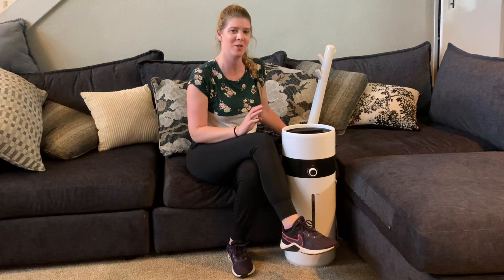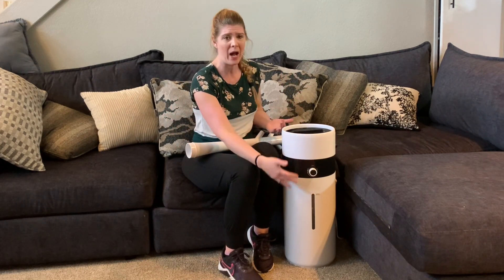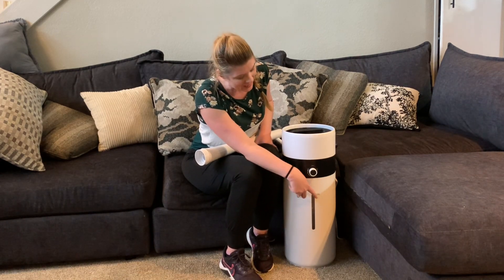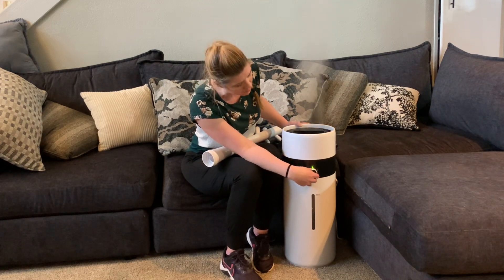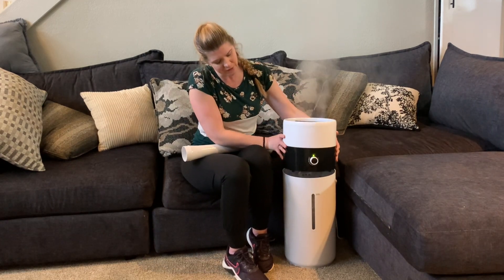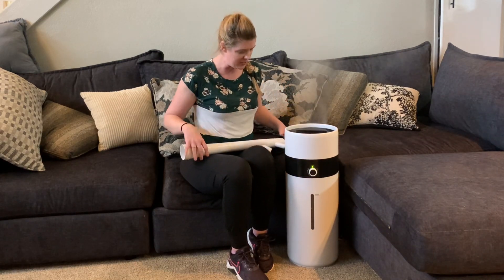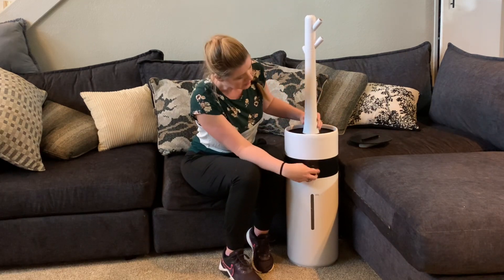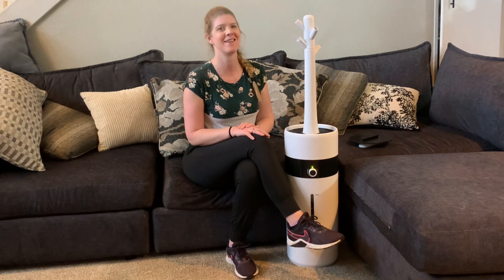Hioo tower humidifier